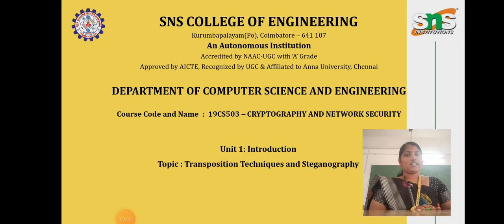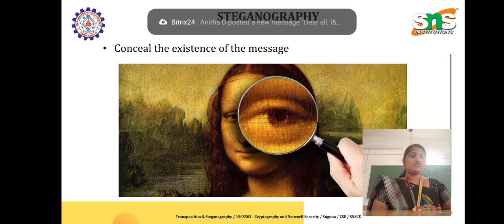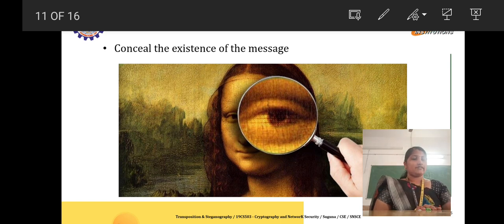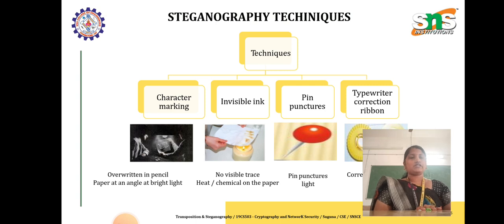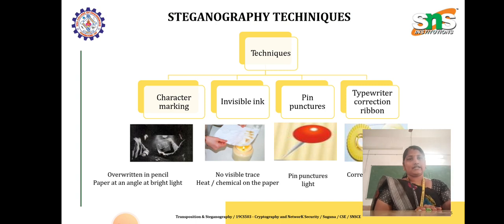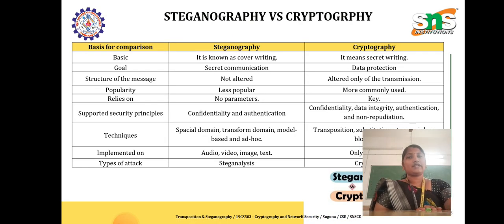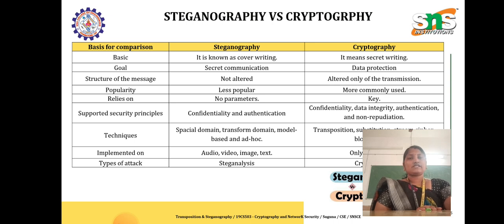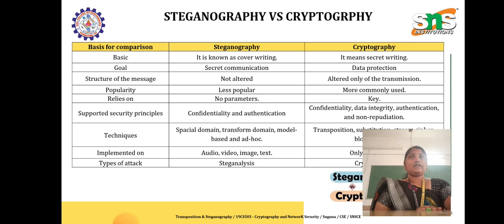M.SUGUNA| STEGANOGRAPHY TECHNIQUES| SNS INSTITUTIONS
This video is about STEGANOGRAPHY Methods for security